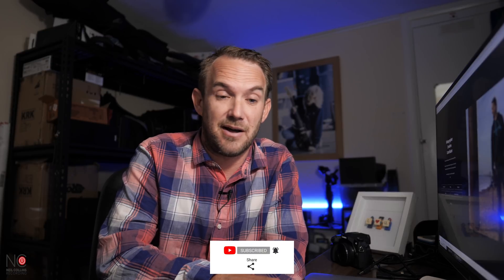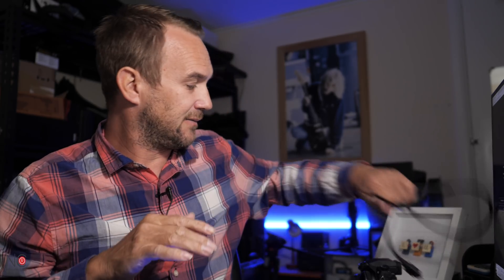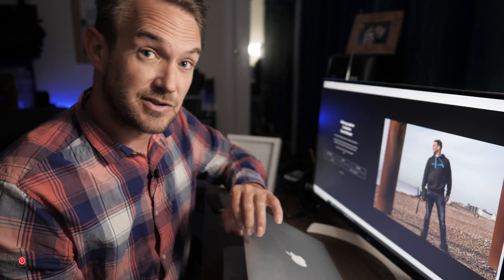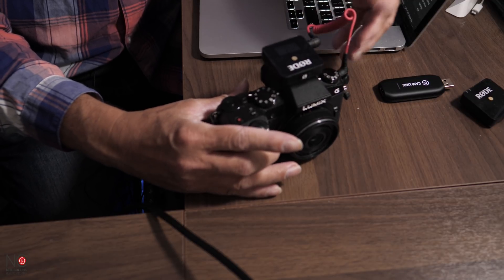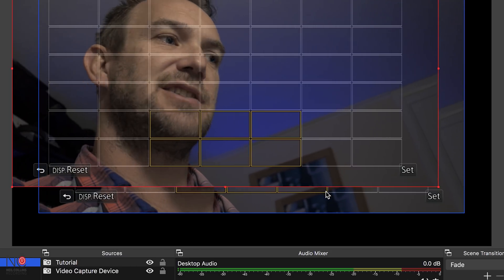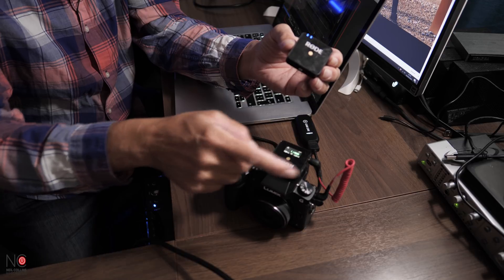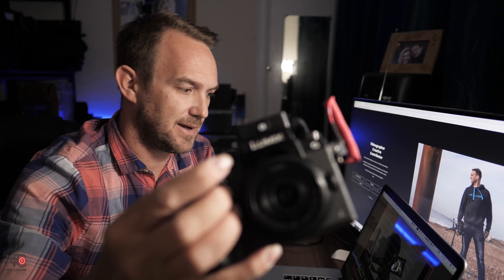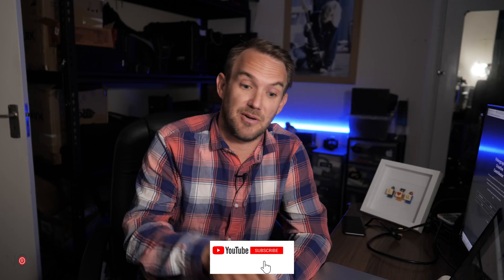HOW TO LIVESTREAM for beginners - Simple / High Quality / Cheap / Great Audio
The best beginners set up for live streaming? This simple setup will give you a high quality livestream with great audio and I will walk you through exactly how to do this

Live stream in high quality with this really simple set up! It's cheap and includes high quality audio!

In this video I walk through my setup using OBS and the Rode Wireless Go mic. All you need is a laptop, a camera with an HDMI slot and the other components listed below that you can pick up relatively cheap

This simple setup will give you a high quality livestream with great audio and I will walk you through exactly how to do this

Camlink 4K USB
Rode Wireless Go Mic System

Netgear Hotspot
Panasonic G7